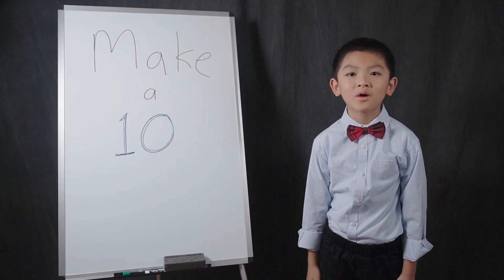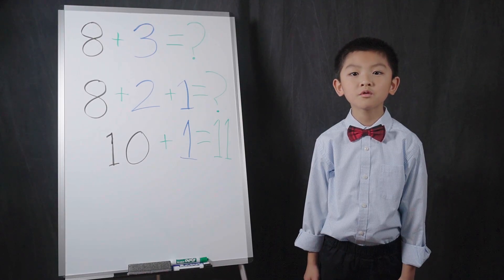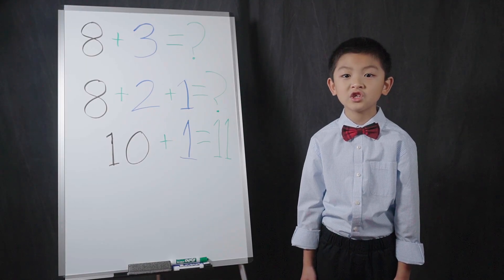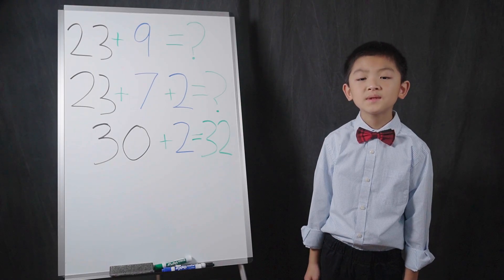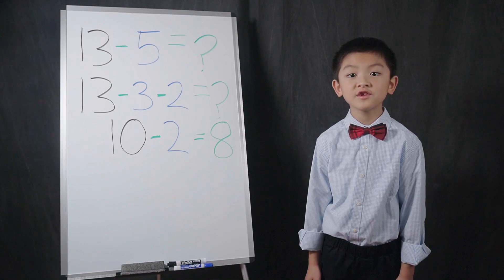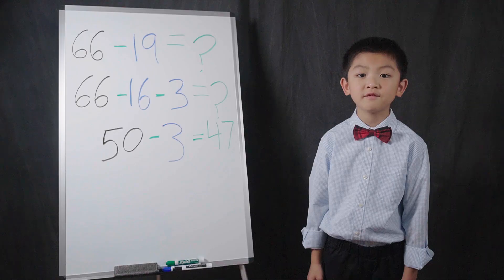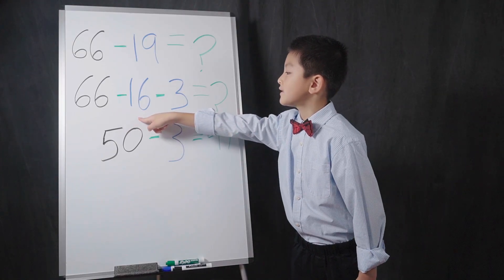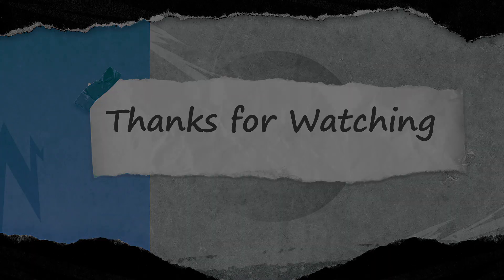Make a 10: Mental Math Strategy (1st to 2nd Grade)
Come join Parker as he explores math in a lesson designed for children in 1st Grade to 2nd Grade.